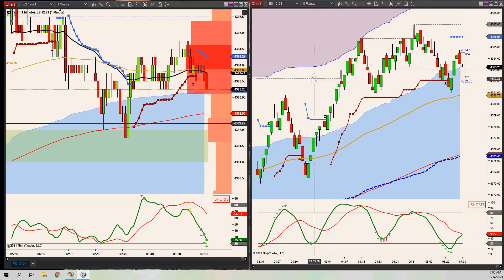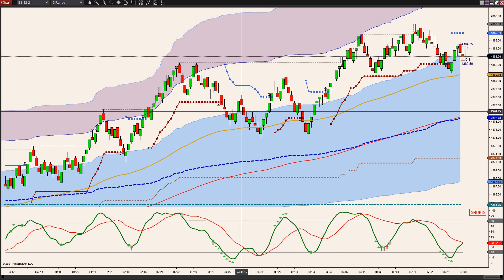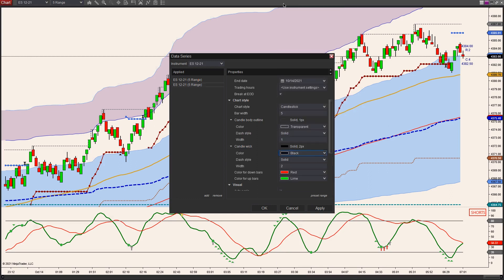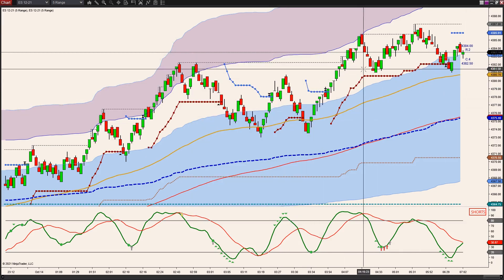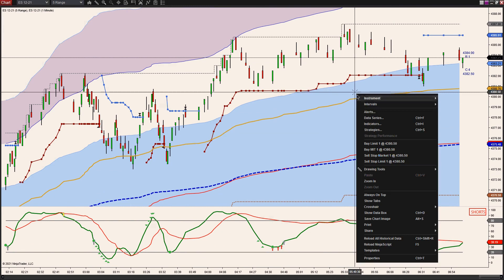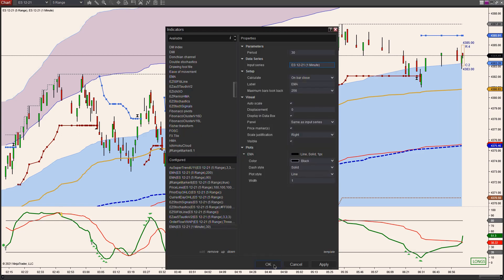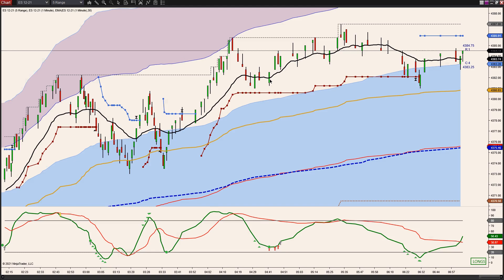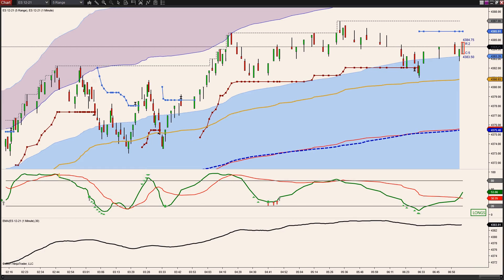NinjaTrader 8 - Overlaying indicator from 1M Chart onto Range chart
- This recording will show you how to overlay your 30EMA from a 1 minute chart onto your range chart, if you would like further confirmation for your range chart Slinky entry. You can look at your 1m chart to see if your entry area on the range chart is above or below the 1M 30 EMA. For longs on the range chart you want price to be above the 30 EMA on the 1 minute and vise versa for shorts. This is not an entry requirement but you might find it helpful as a filter.